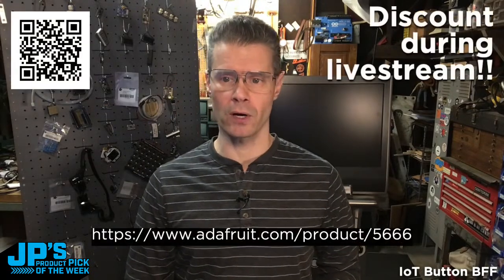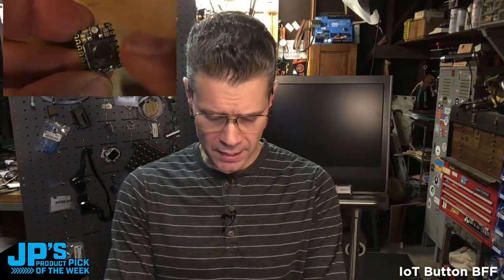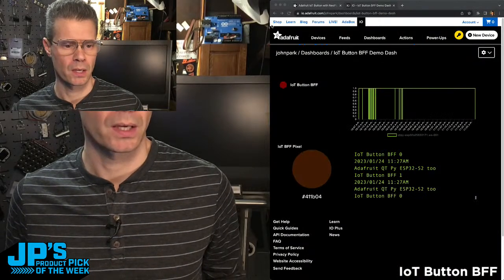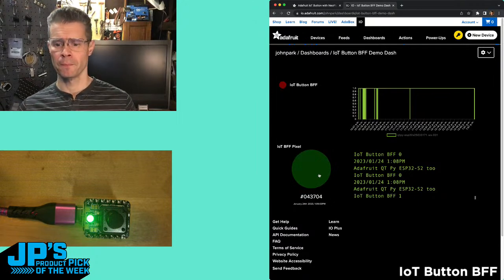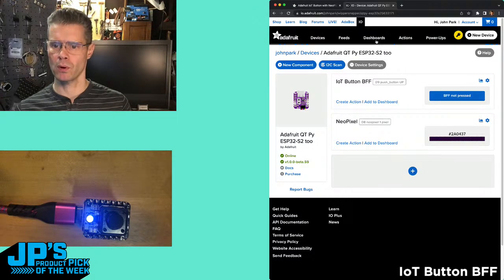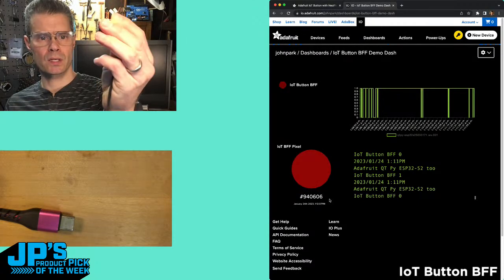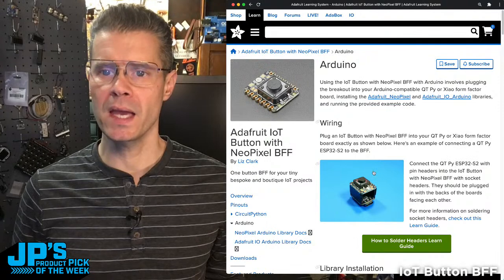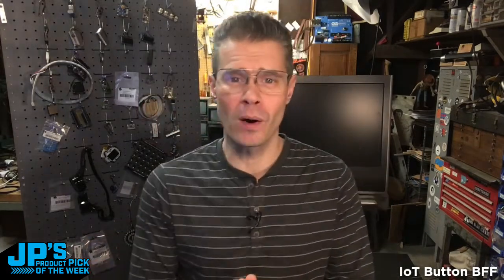JP’s Product Pick of the Week 1/24/23 IoT Button BFF w NeoPixel for QT Py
JP’s Product Pick of the Week 1/24/23 IoT Button BFF with NeoPixel for QT Py
Big huge discount during livestream: